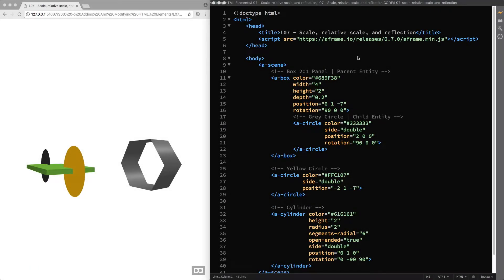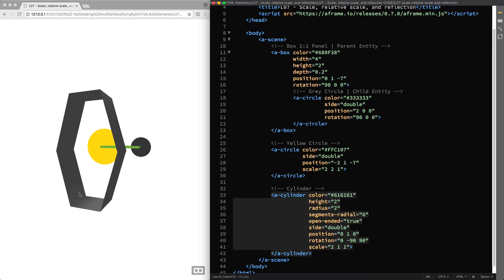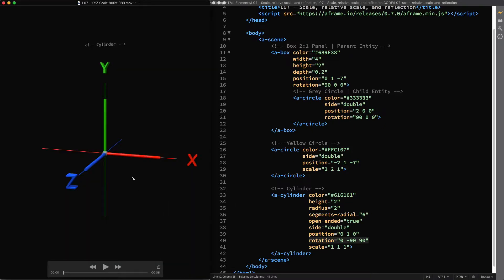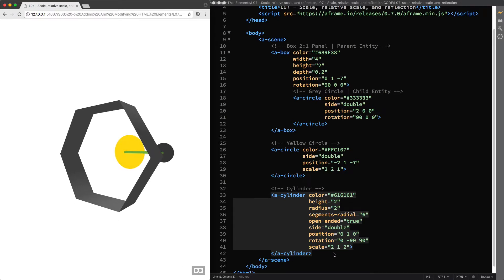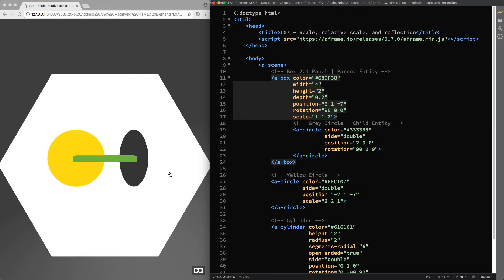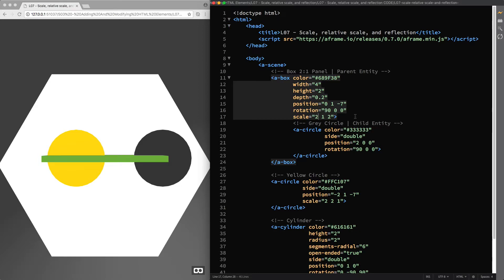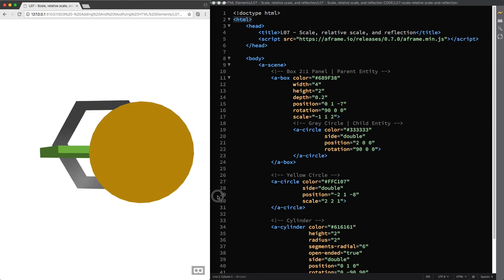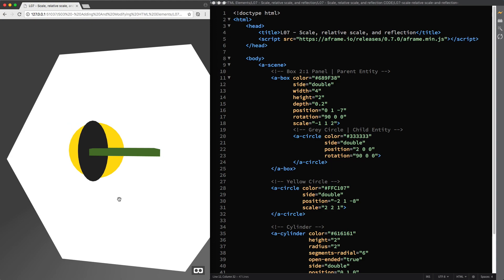Scale, Relative Scale, And Reflection (A-Frame Tutorial - WebVR)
👨‍🎓 In this lecture, you will learn how to scale 3D objects in A-Frame and how to use relative scale and reflection.